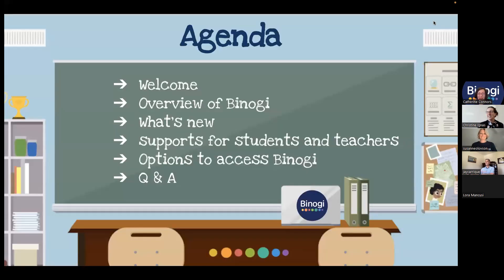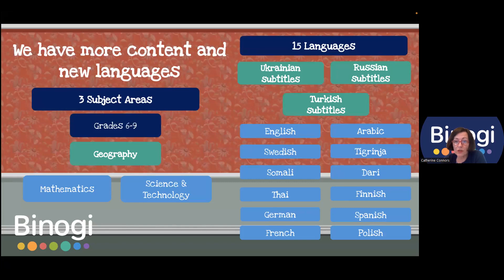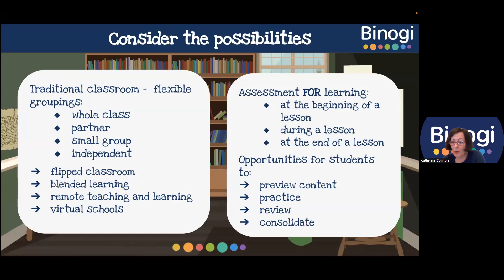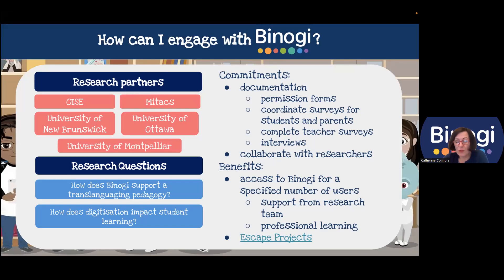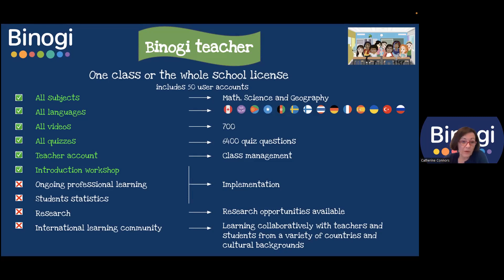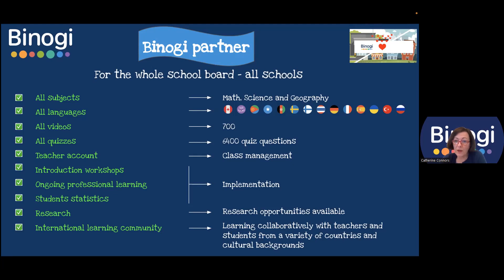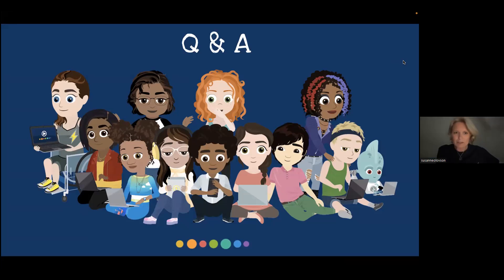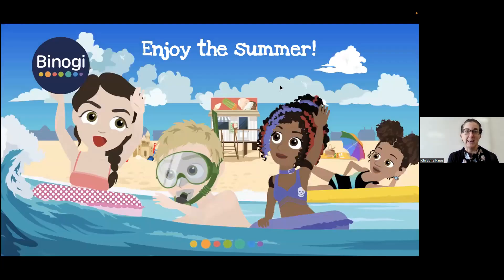Binogi: the Digital Path to Learning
Binogi is developing and expanding!  We’ve added more content and new languages to our digital multilingual platform.

In this session discover:
-what’s new at Binogi
-how Binogi can help build capacity with the digitalisation of learning for both teachers and students
-options to access Binogi